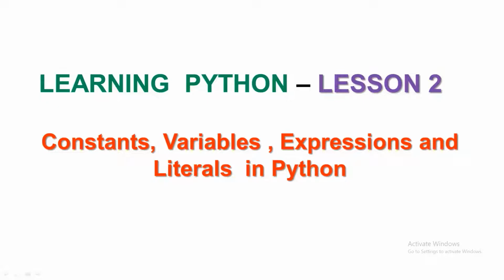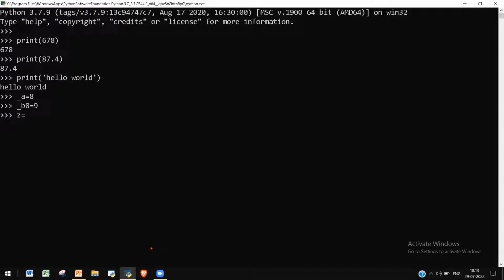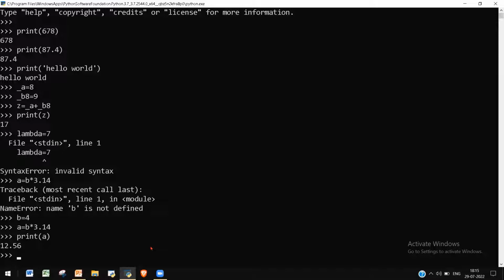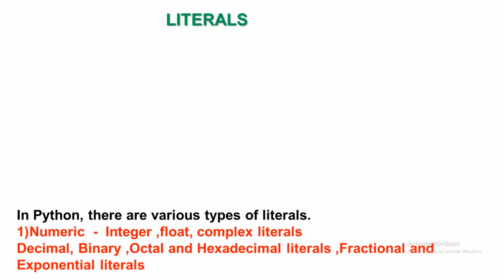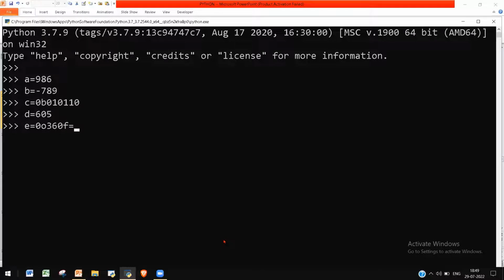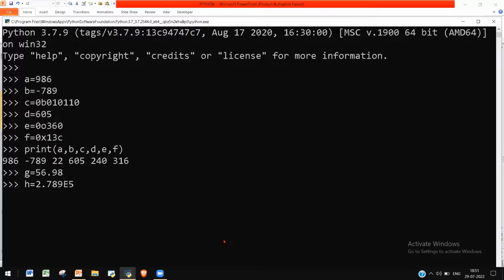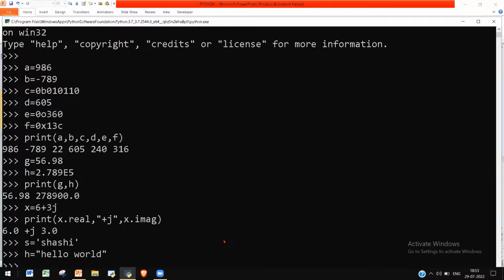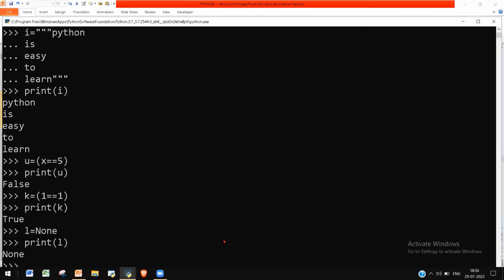Learning Python | LESSON 2 | Constants, Variables , Expressions and Literals in Python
Hi All,